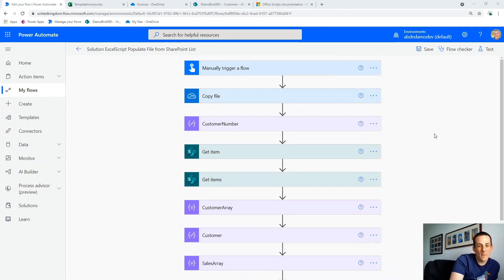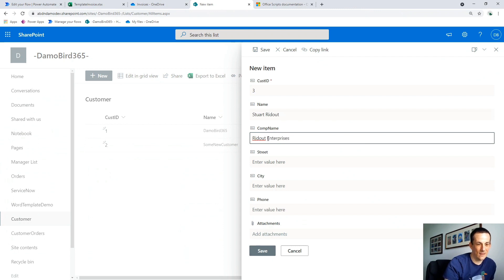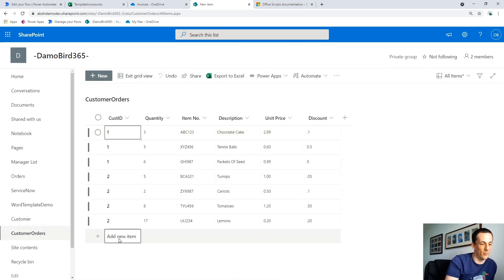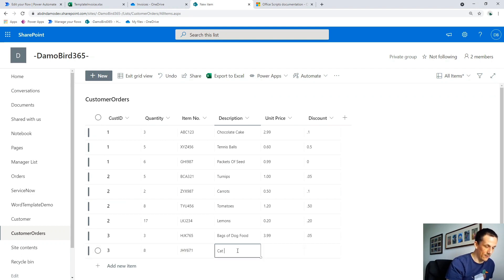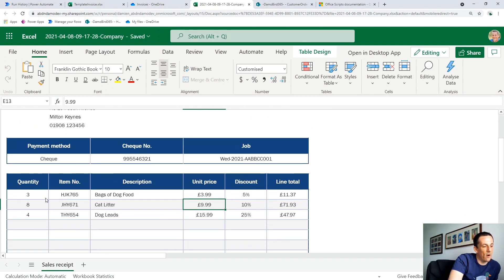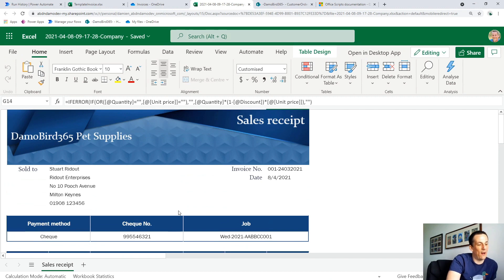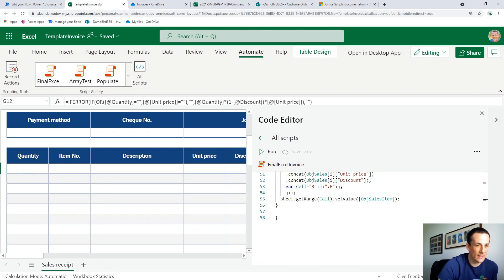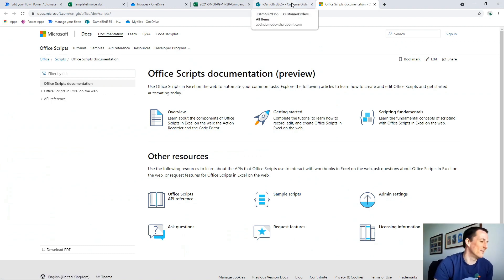Populate Excel Templates e.g. Invoices automatically with Power Automate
In this video I am joined by Damien Bird who shares a fantastic technique to use Power Automate to automatically populate an Excel invoice using Excel scripts.

You can find Damien online at